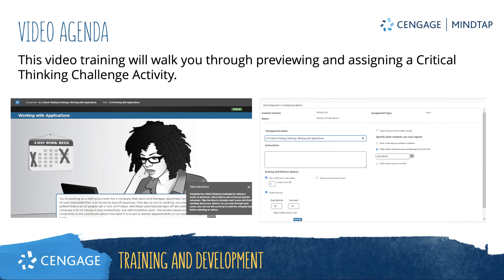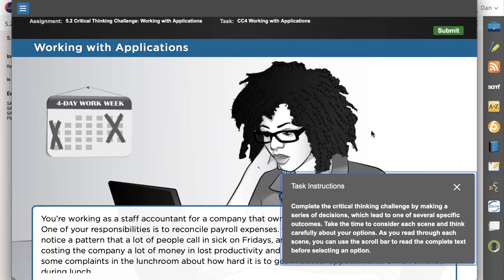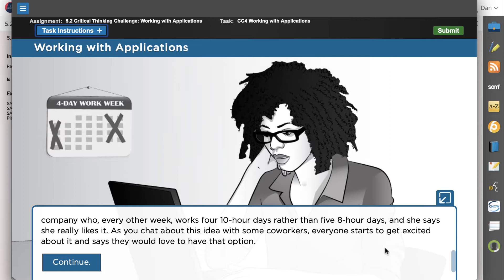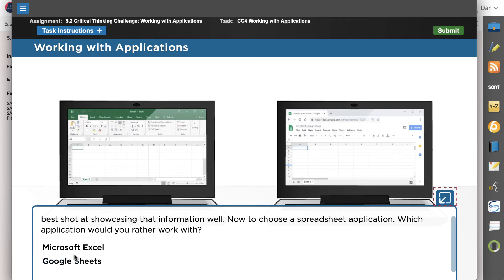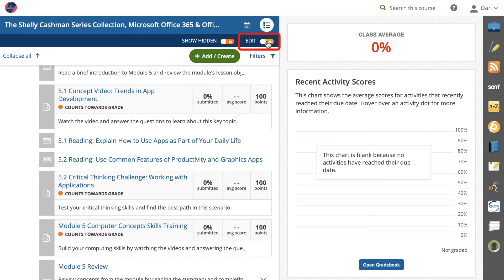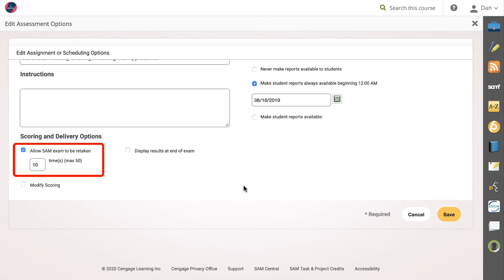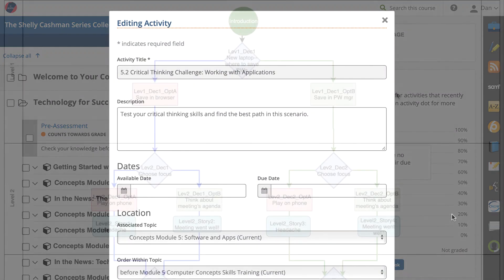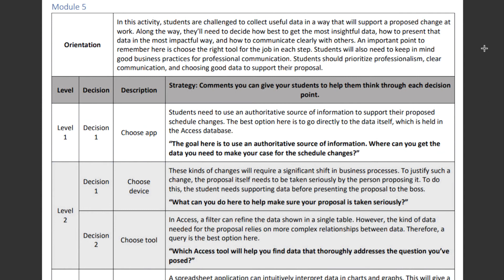MindTap Collections: Critical Thinking Challenge Problems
Learn how to preview and assign Critical Thinking Challenge assignments available to support Technology for Success. These “Choose Your Own Adventure”-style activities are designed to engage students with real-world scenarios. Explore assignment options and instructor resources available to support your goals